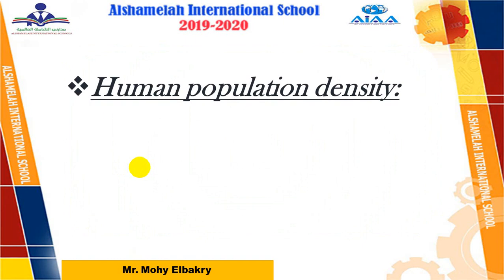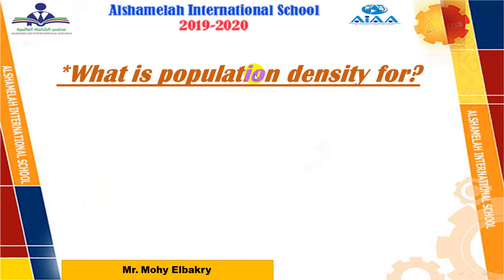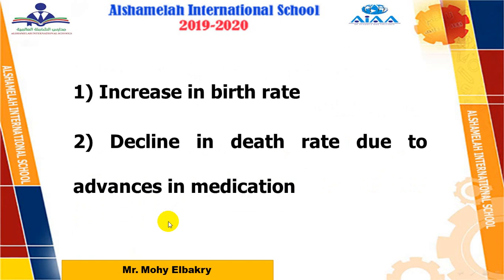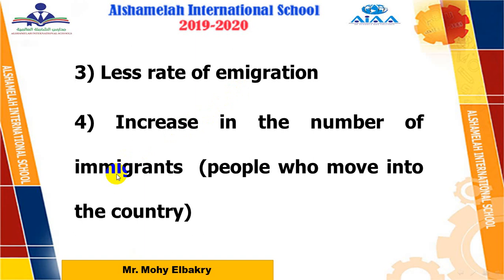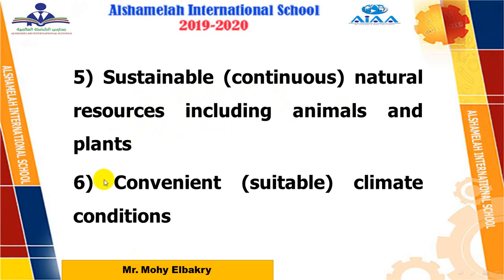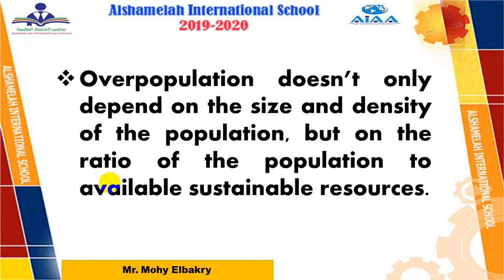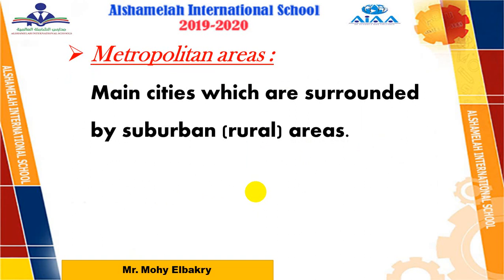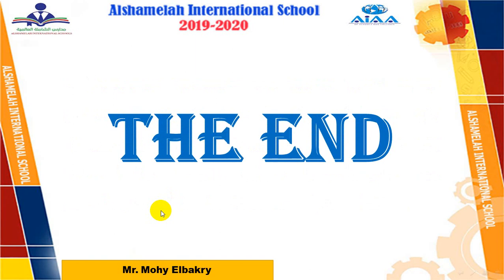Gr 6 Social U 5 L 3 Studying Population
How to calculate population density
The factors that make cities overpopulated